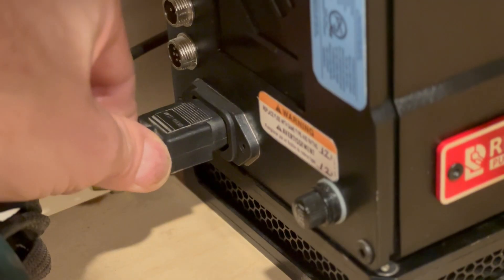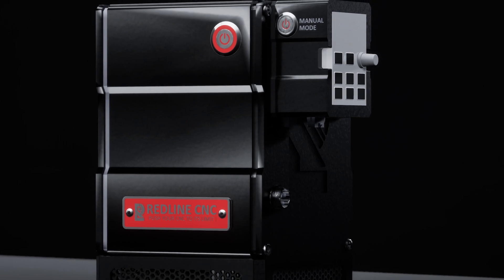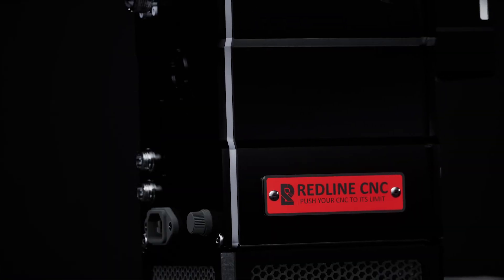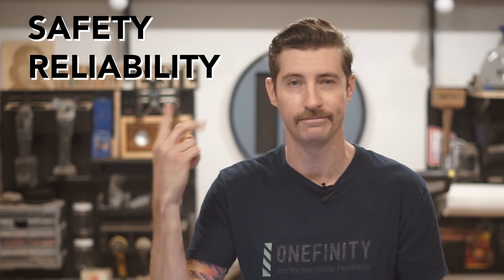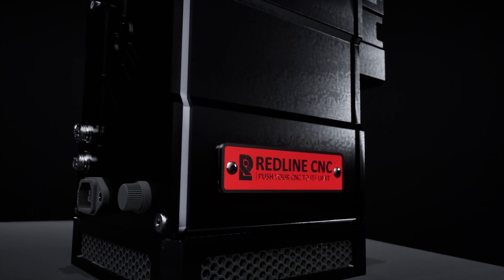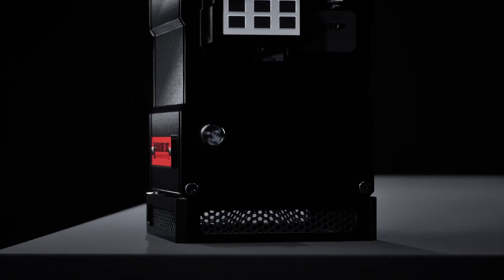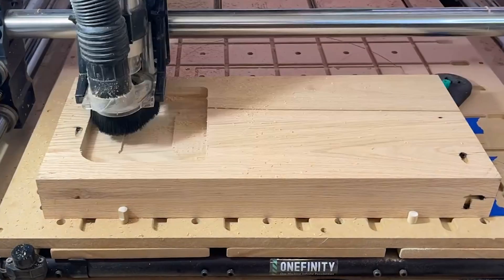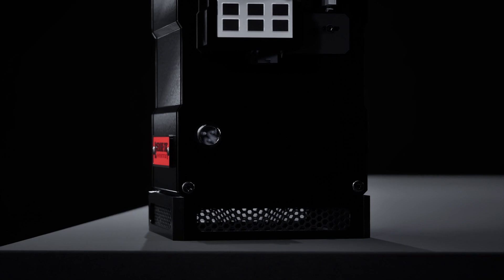Introducing the Onefinity Spindle Kit by Redline CNC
*The Onefinity Spindle Kit by REDLINE CNC*

Onefinity Redline spindles are the most advanced plug and play spindle kits on the market today. Featuring a sleek and stylish patent pending design, compact all metal enclosure, A high quality custom made spindle with four ceramic bearings standard. In addition, it’s the only safety approved plug and play spindle kit on the market today. No other spindle kit on the market has the quality, reliability and safety that the Onefinity Redline spindle has!

100% Supported
100% Plug and Play
100% Metal
100% Covered Under Warranty
100% Awesome

*With Redline CNC spindles you get:*
Ready to go, safety approved, complete Spindle Kit
Compact custom designed all metal VFD enclosure
Custom made, high quality spindle with quadruple bearing supported shaft
Ceramic bearings standard on all spindles
All wires and cables properly grounded and shielded
Detachable display with built-in manual over-ride switch
All power lines and electronics properly filtered and grounded
Sleek and stylish patent pending design
Quick and easy set-up. Plug and play
Three (3) great mounting options
Works with all Onefinity machines

*Cool, Stylish, Compact All Metal Design*
Redline encloses the VFD electronics inside a sleek and stylish all-metal VFD enclosure. Not only does the enclosure look amazing, it also dramatically reduces EMI and heat issues. Many of the competitors use plastic housings leaving you susceptible to glitches and disconnects as well as premature failures due to EMI and heat.

*High quality spindle, FOUR (4) CERAMIC BEARINGS*
Onefinity Redline spindles are custom made, high quality spindles with a quadruple bearing supported shaft and come standard with 4 (Four) ceramic bearings . Ceramic bearings reduce rolling resistance, increase durability, increase stiffness and minimize damage caused by cold starts. Ceramic bearings can last up to 20 times longer then Steel bearings, offer reduced friction and use less energy. Furthermore, ceramic bearings can operate in harsh environments due to their resistance to corrosion and degradation.

*Wires and Cables Properly Grounded & Filtered*
All internal cables and wires are properly shielded, grounded, filtered and isolated where required. Our Spindle cable is also shielded and properly grounded and features a High Frequency noise filter that keeps the VFD noise were it belongs, Inside the enclosure. All our Input control signals use shielded cables that are properly grounded and input filters for noise free control. You will not find a higher quality Spindle Kit anywhere!

Detachable Display With Built-In Manual Override
Onefinity Redline CNC spindle kits feature a detachable display with a built-in manual override switch that can be mounted in a convenient location, whether it's on the wall, VFD, or other convenient locations. The manual mode switch allows you to adjust the speed if your controller can’t.

*Industry First Safety Approved Spindle Kit*
*Why did we choose Redline CNC to be our official spindle? It's simple. Safety.*
Redline CNC and Onefinity is very excited to introduce the industry's first and only safety approved plug-and-play spindle kits. Having a safety approval ensures that no shortcuts were taken and guarantees the Spindle Kits are of the highest quality, reliability, and safety for our customers.

Onefinity Redline CNC Spindle Kits were design with convenience in mind, that's why we offer three (3) different VFD mounting options.
Wall Mount
Desktop Mount
QCW/Under Table Mount

*The Onefinity REDLINE Spindle is available in 3 models*
65mm 1.5kw Air Cooled 110v
80mm 1.5kw Air Cooled 110v
80mm 2.2kw Air Cooled 220v